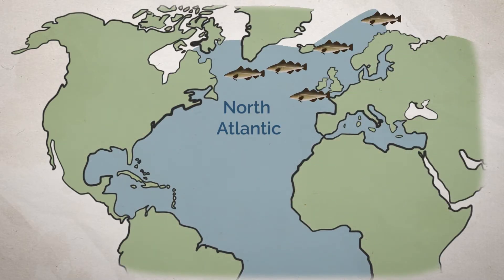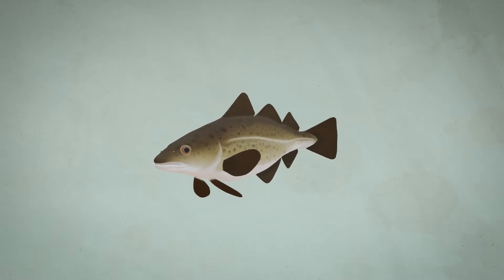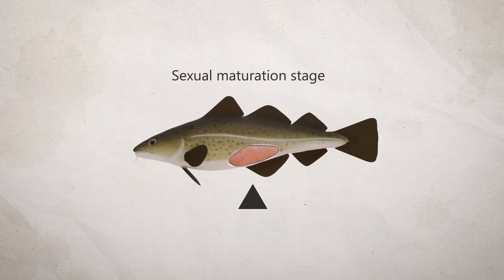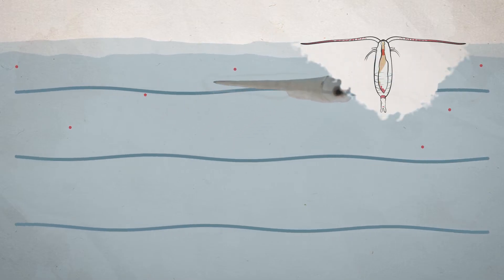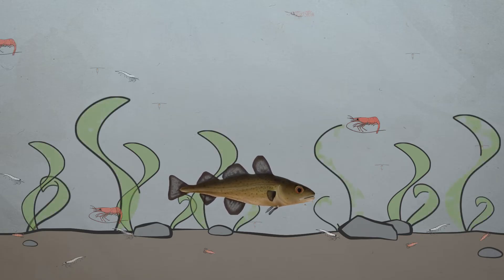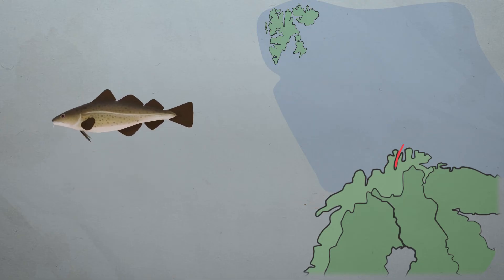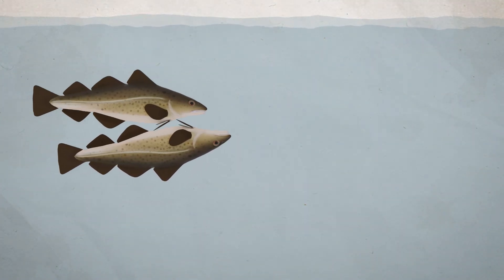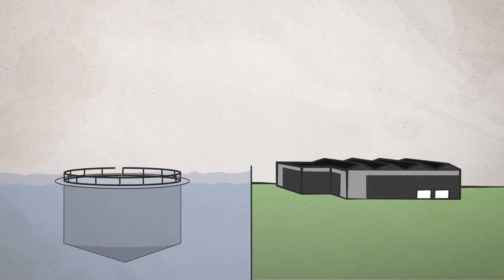The Life Cycle of the Atlantic Cod - From Egg to Adult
The lifecycle of the Atlantic cod—from tiny drifting eggs to powerful adult predators. This film reveals each stage of the cod’s life, both in the wild and in captivity, highlighting the challenges and triumphs of this remarkable species. Discover how cod grow, survive, and reproduce.